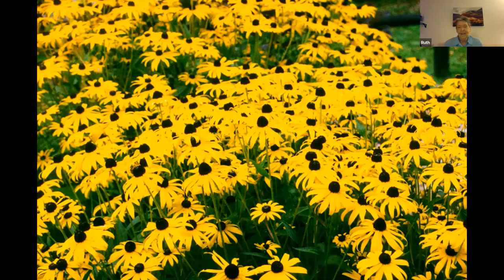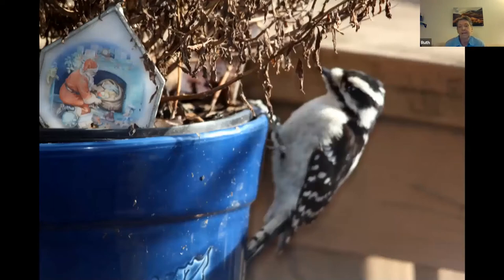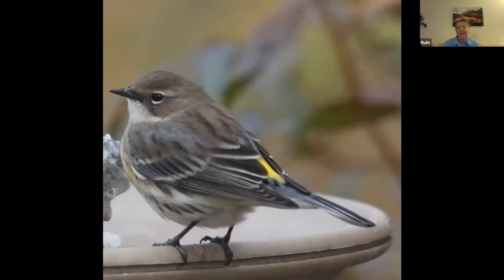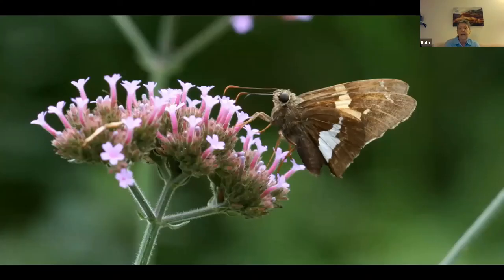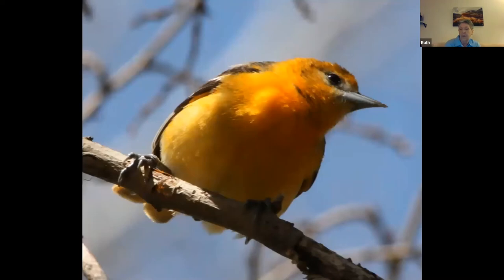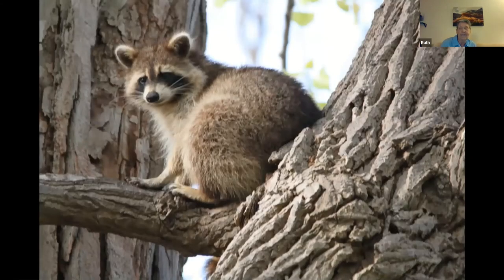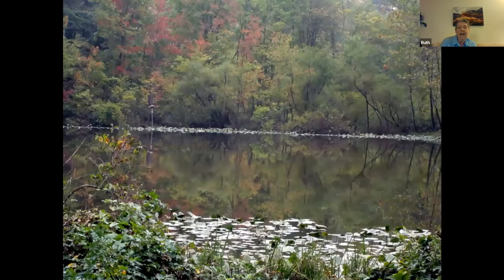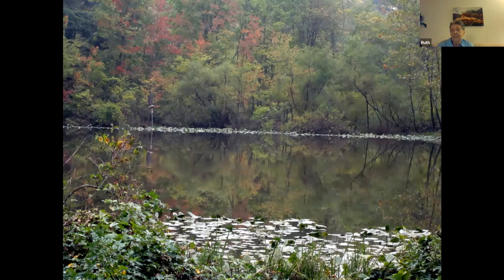Plants for Birds with Ruth Pfeffer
Join birding expert Ruth Pfeffer for a fun and informative Zoom program on our avian friends.  Program includes resident, nesting, and migratory birds as well as birds that visit our properties seeking food, shelter, and water. This is a fun and informative program that includes the importance of habitat, native plants, and pollinators.